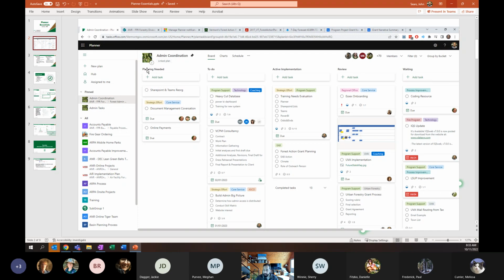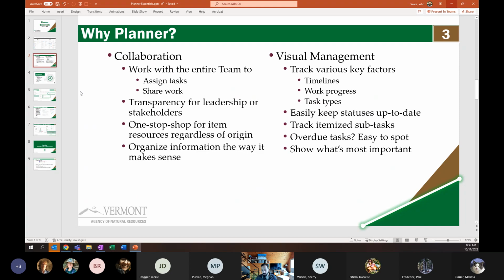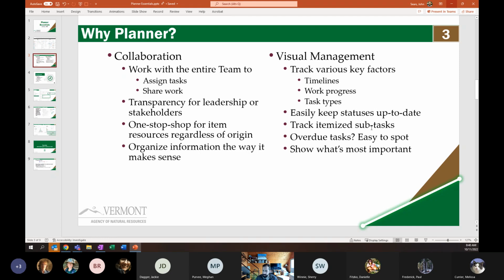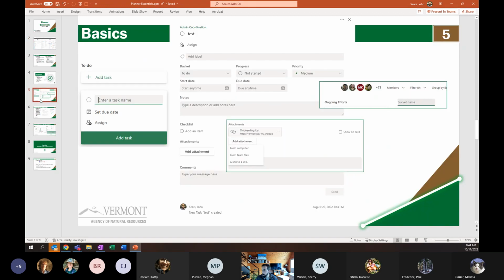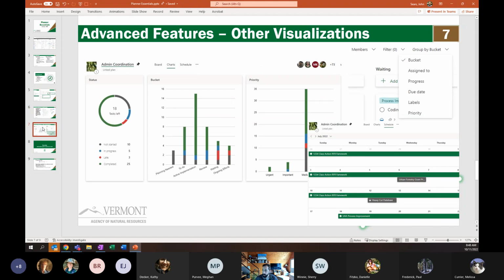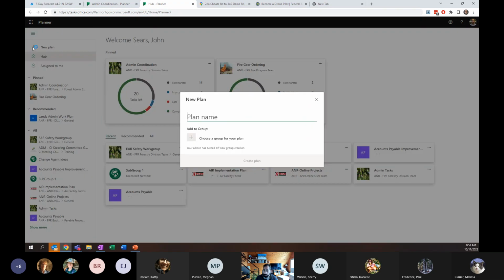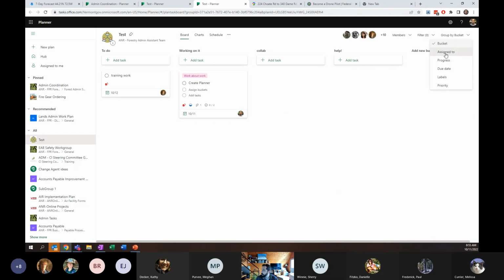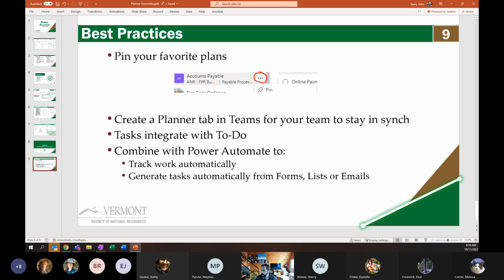Office Essentials Training: Planner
o365 training for microsoftplanner. A very powerful kanban tool embedded within the Office ecosystem. It integrates with microsoftteams, powerautomate and enables more effective collaboration for your team. We cover features and functionality as well as work together on an exercise to create your own board.